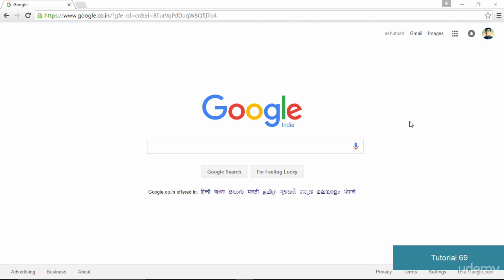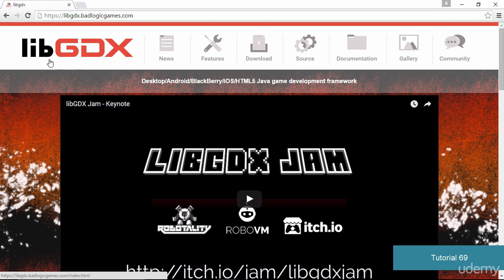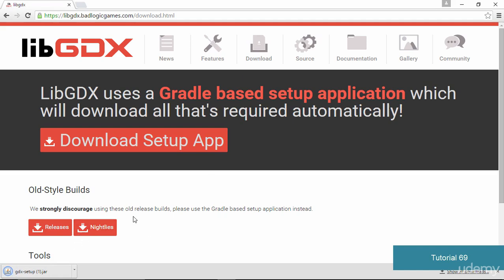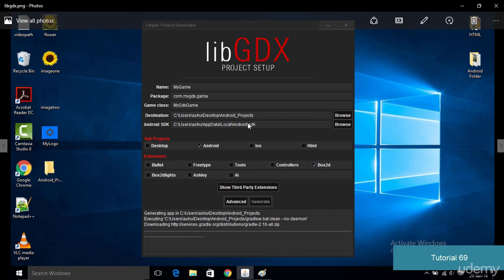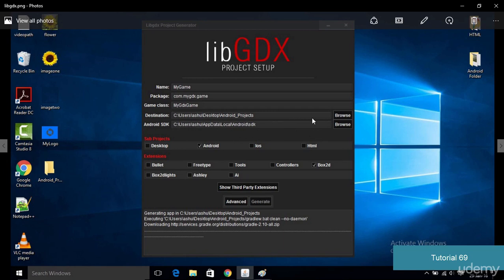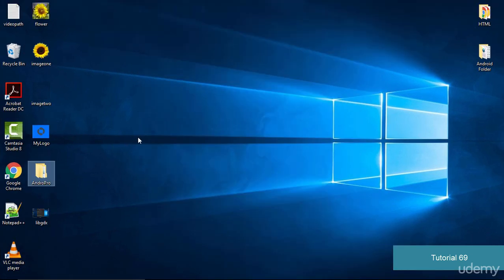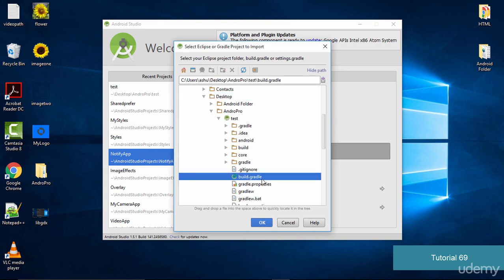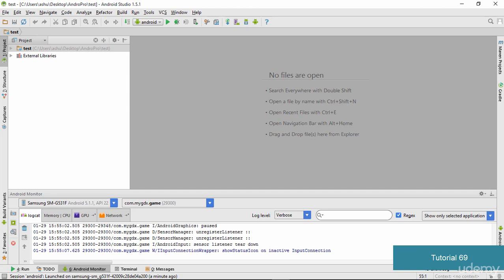Introduction To Game Development